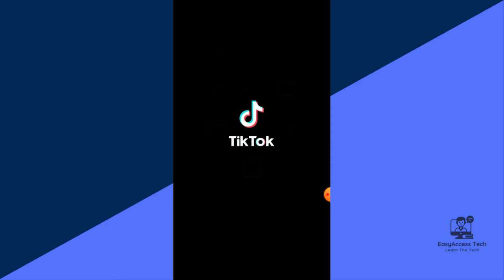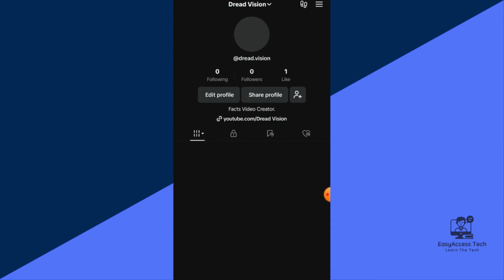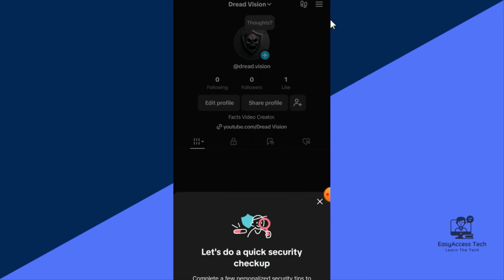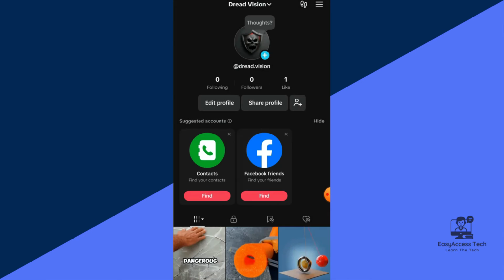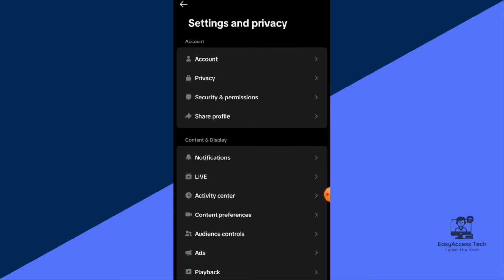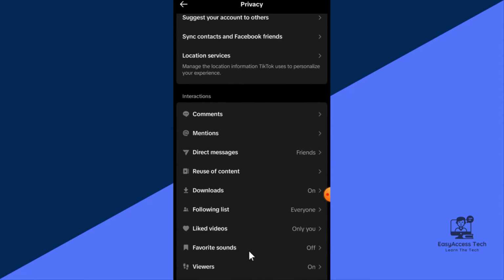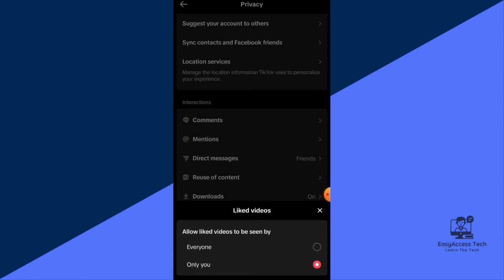Who Can Watch Your Liked Videos on TikTok?